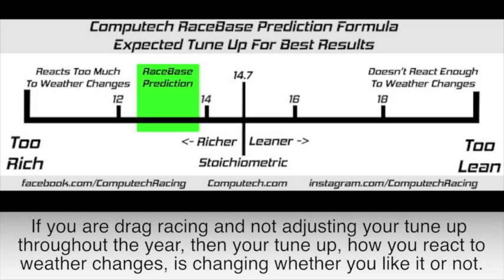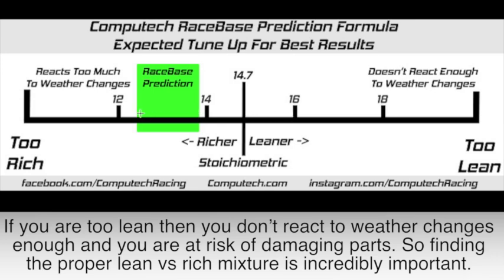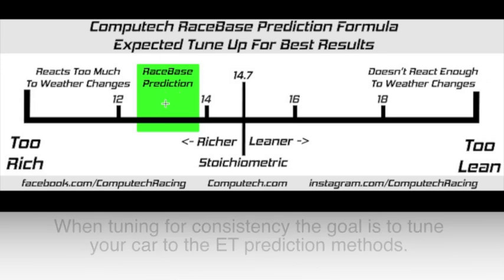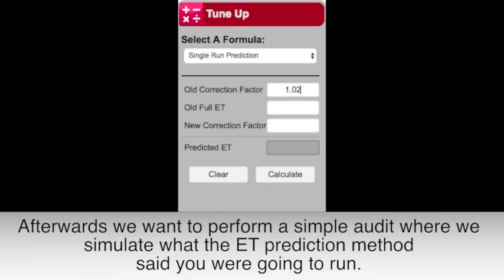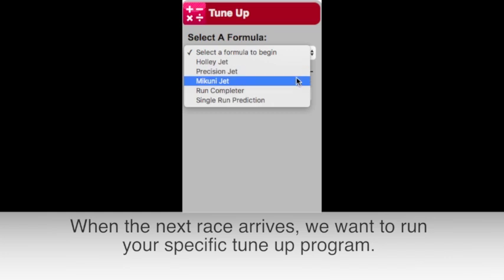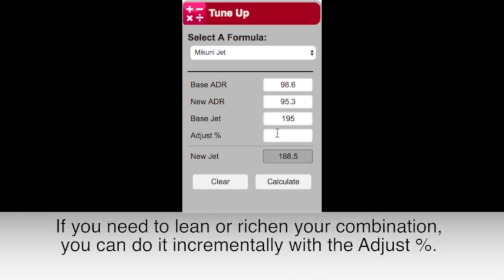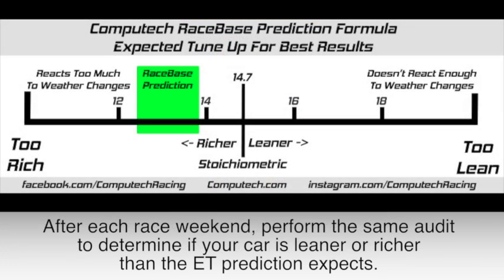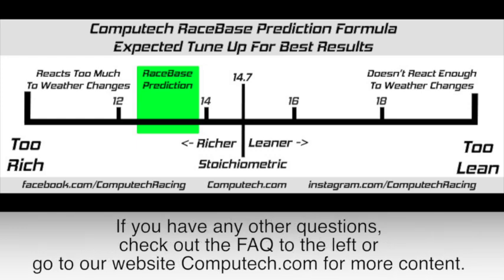RaceBase Logbook - Tune UP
How to utilize the Tune Up features in the Computech RaceBase Logbook software.